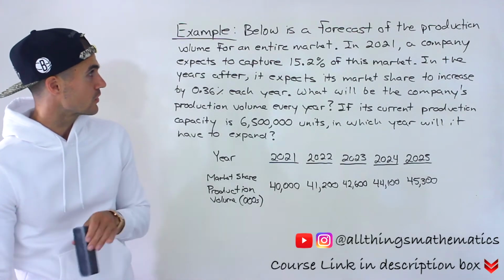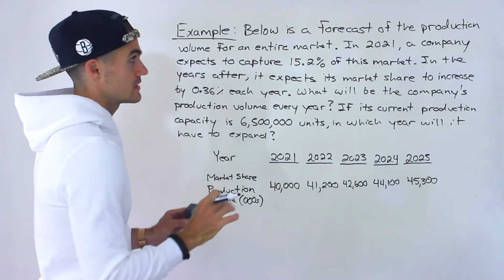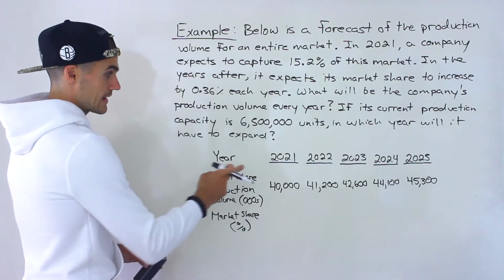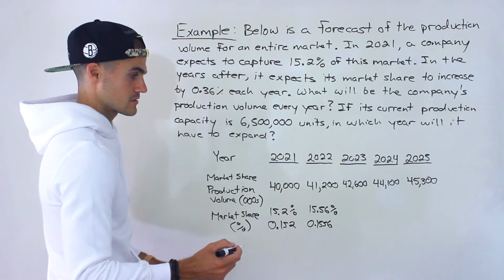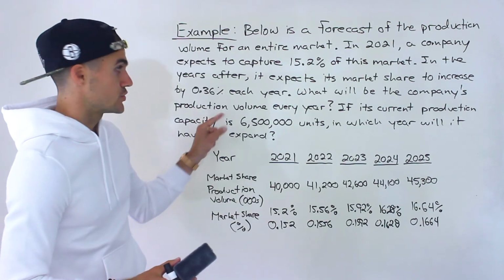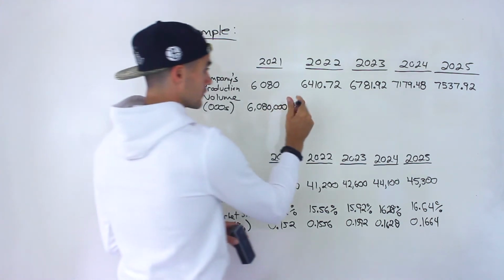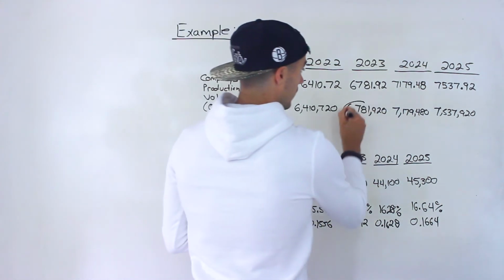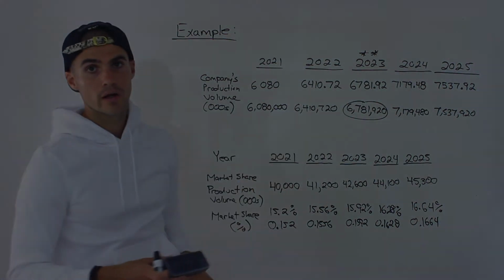FIN 300 (Financial Modelling) - When Does a Company Expand Capacity??? - Ryerson University